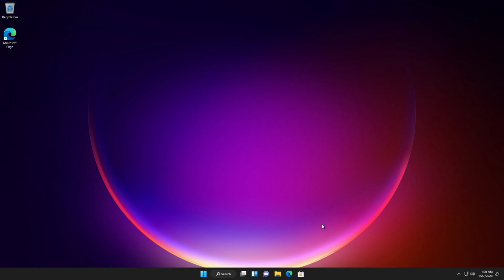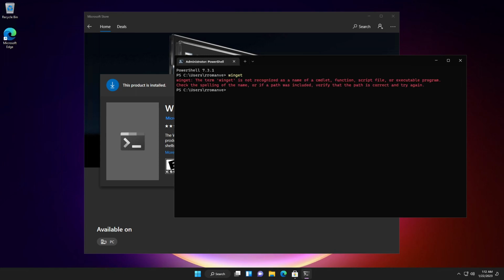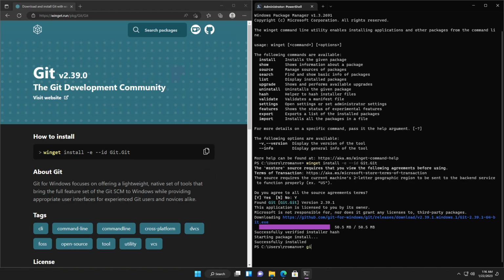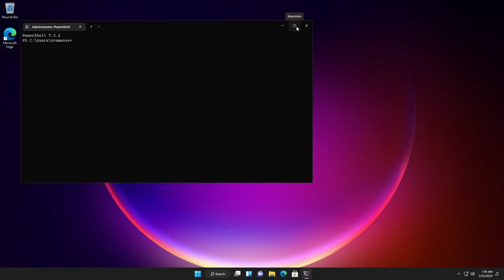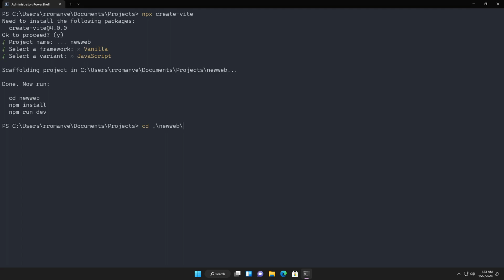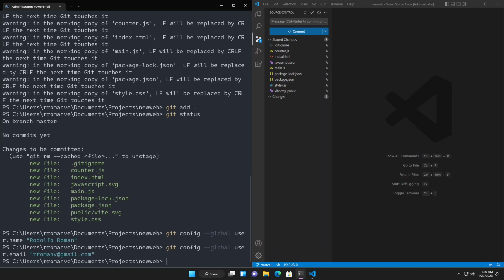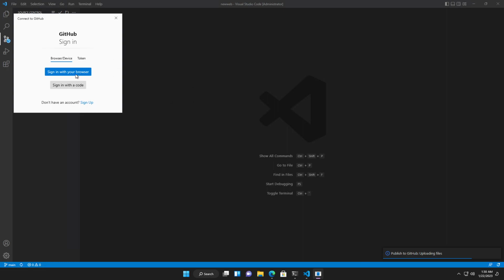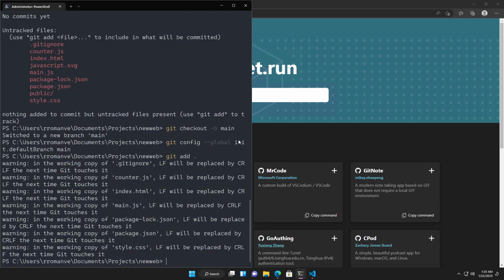Quick Dev Environment Setup - Windows 11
Install PowerShell, Windows Terminal, and App Installer from MS Store.

Then with winget install Git, VS Code, and Node.js